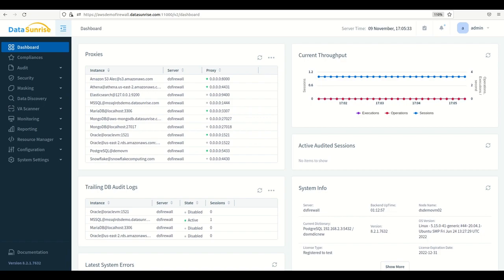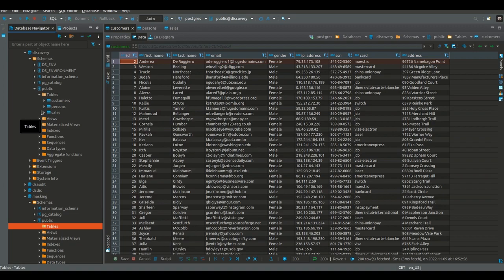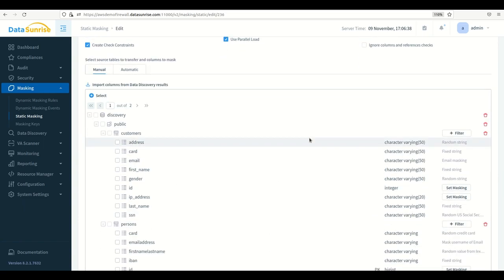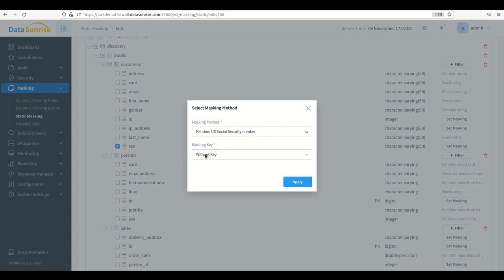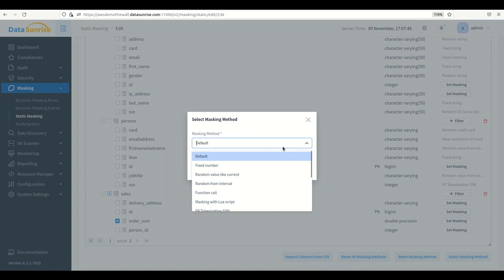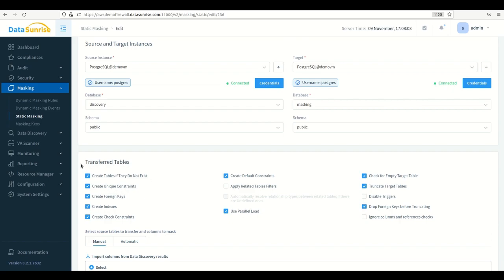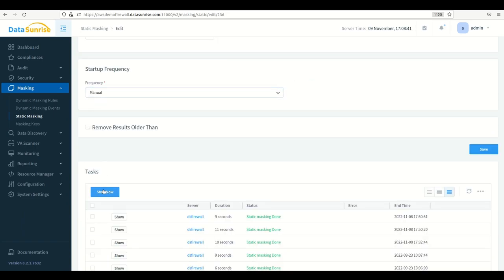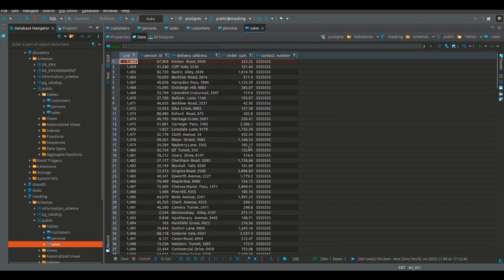Static Data Masking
Shows how to create a permanently masked copy of a database or table using DataSunrise's Static Masking feature — ideal for non-production environments.